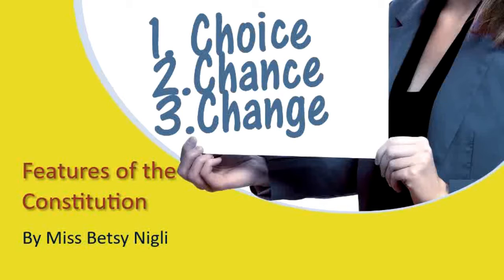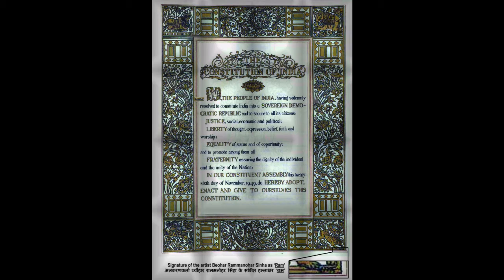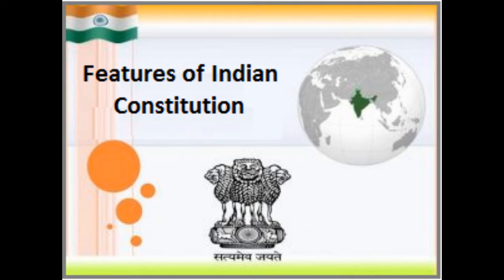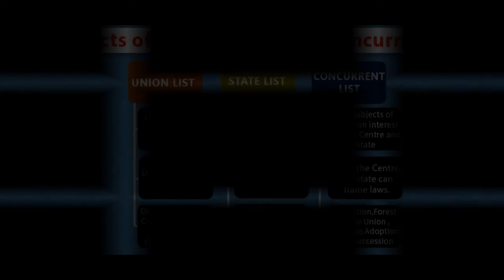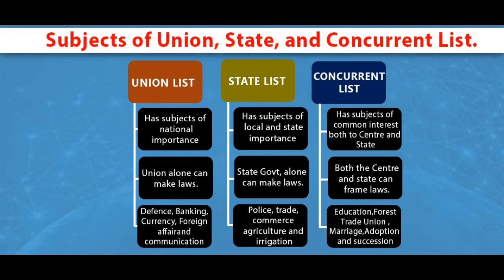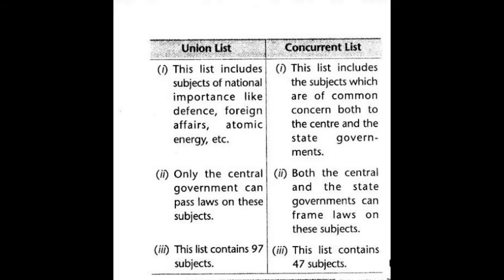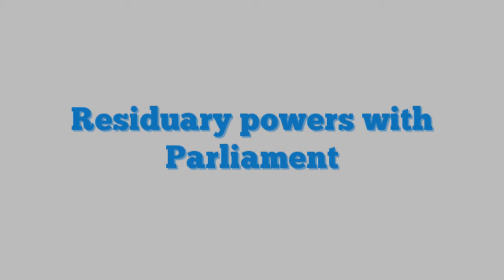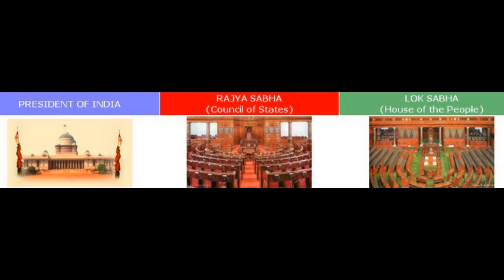Features of the Constitution | Std 7th | Civics | Chapter 3